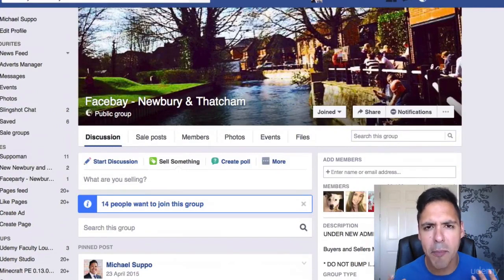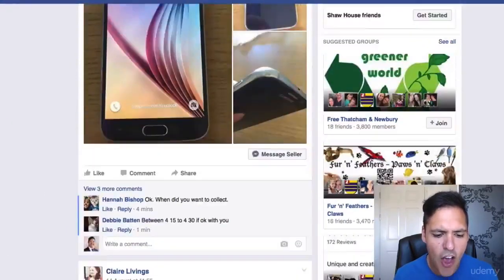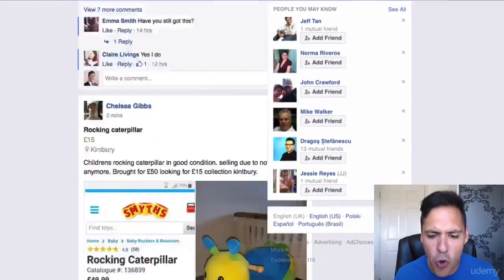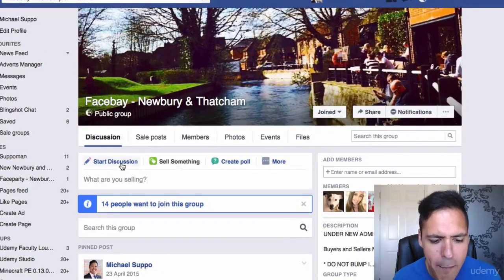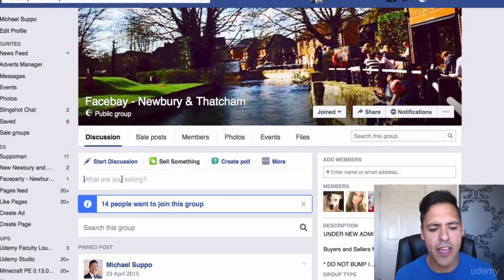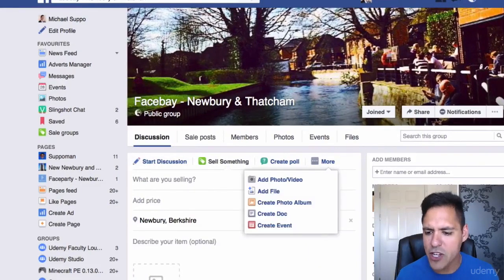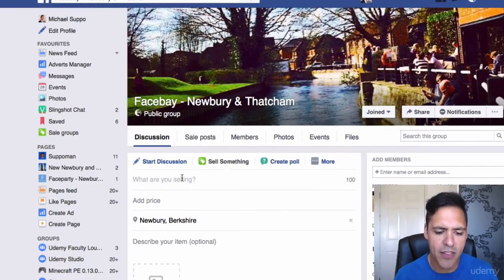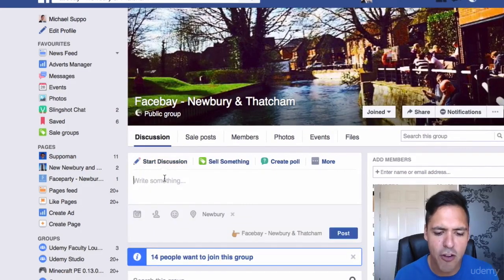What is a Facebook group?